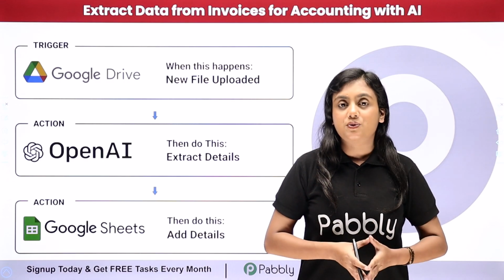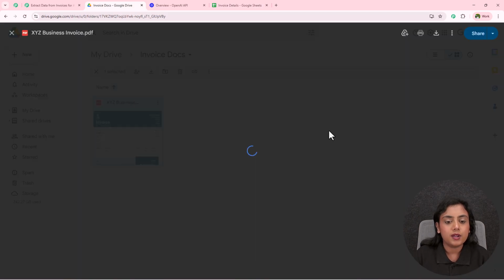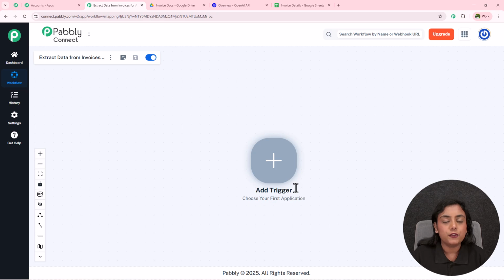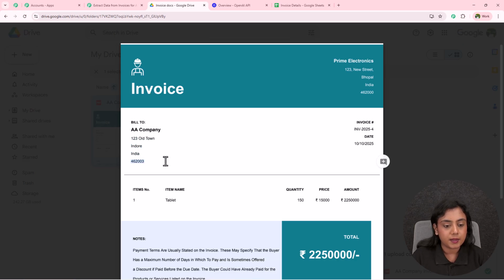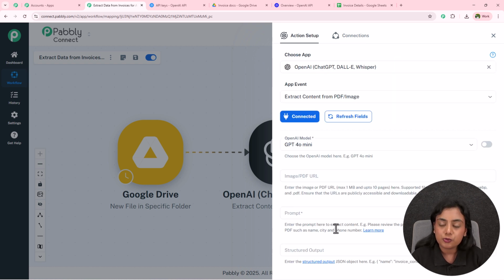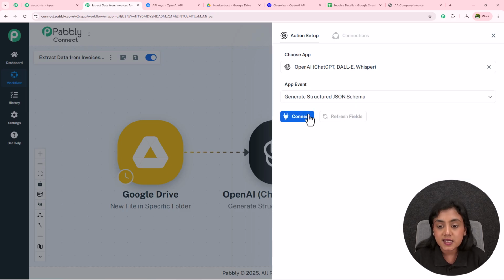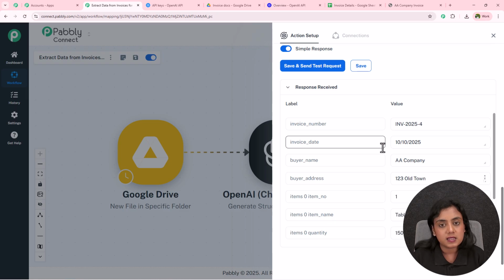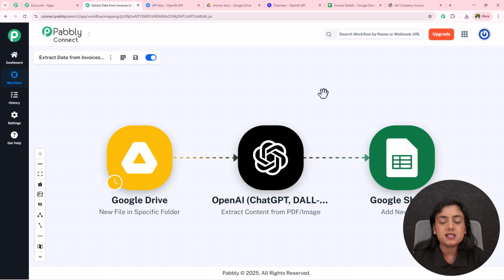Extract Data from Invoices for Accounting with AI in Pabbly Connect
In this video, you'll learn how to extract data from invoices for accounting purposes using AI in Pabbly Connect. We’ll demonstrate how to use Pabbly Connect's AI integration to automatically pull essential information from your invoices, streamlining your accounting process. With Pabbly Connect, you can automate data extraction, reducing the need for manual entry and minimizing errors. This setup not only saves you time but also improves the accuracy of your financial records.

Benefits of Pabbly Connect:

1. Automation: Save time, money, and resources by automating tasks.

2. Integration: Connect various web services to create efficient workflows.

3. Security: Enjoy industry-standard security for your data.

4. Scalability: Easily add new applications and services to your workflow.

5. Cost-effective: Choose from plans suitable for different business sizes, with no charges for internal tasks.